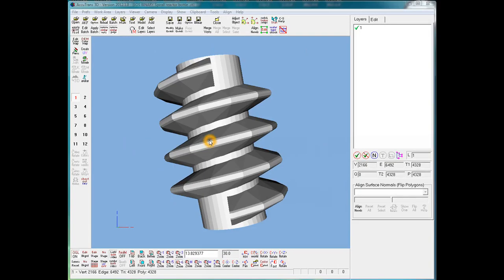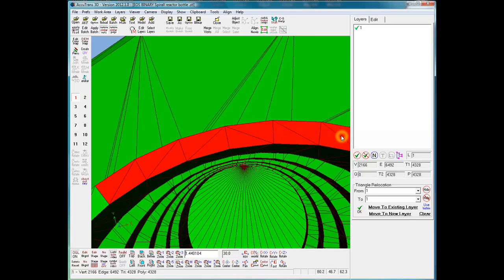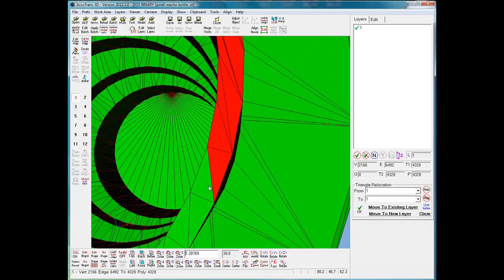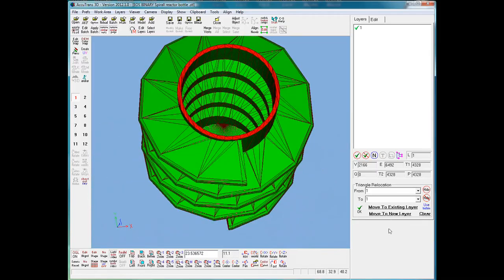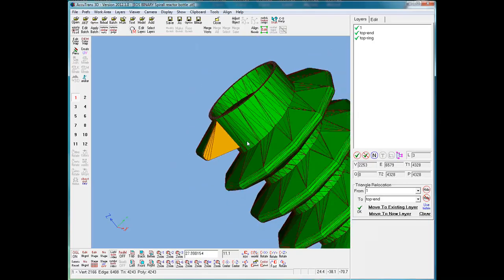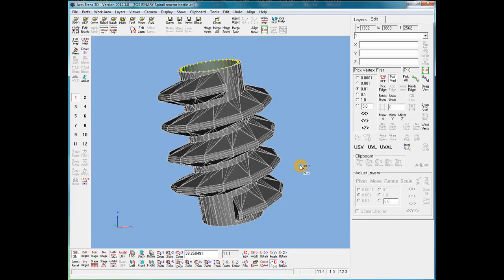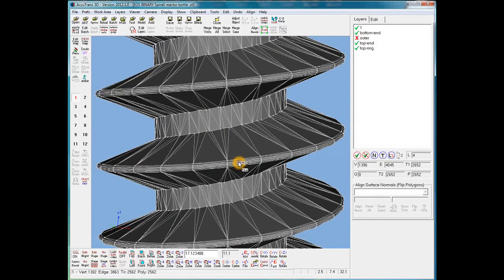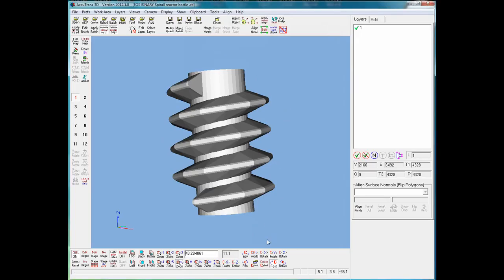Disassemble Swirl Using AccuTrans 3D (08 02 2012)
This tutorial shows how to use AccuTrans 3D to disassemble a 3D mesh of a spiral reactor bottle to make it easier to fix problems with the mesh.  After repairs were completed the meshes were merged into one mesh for 3D printing.